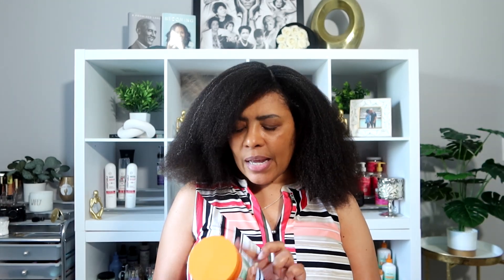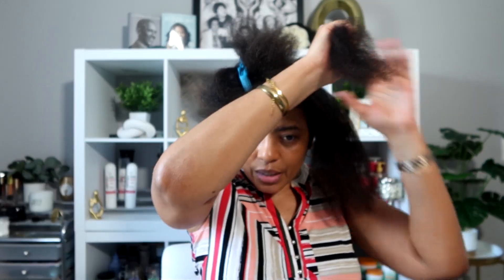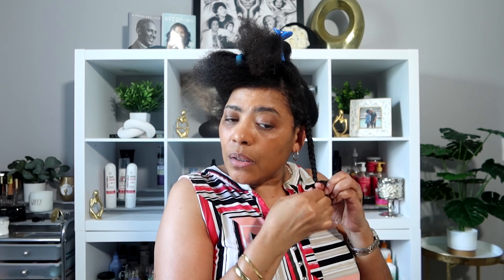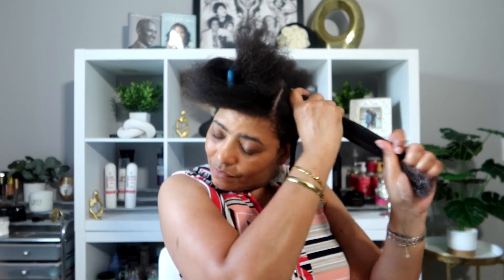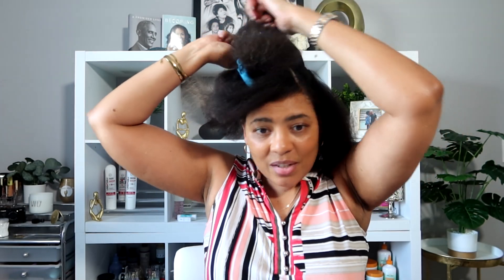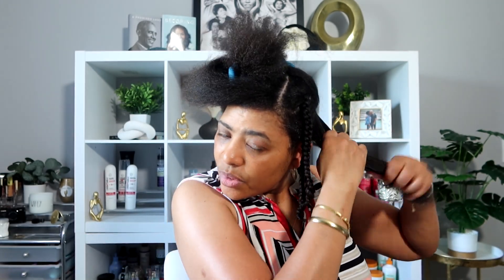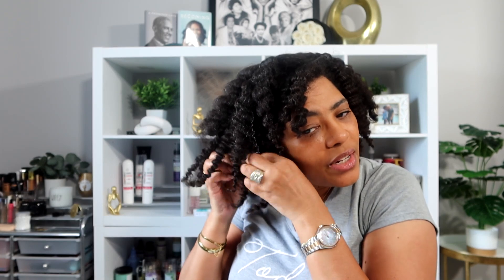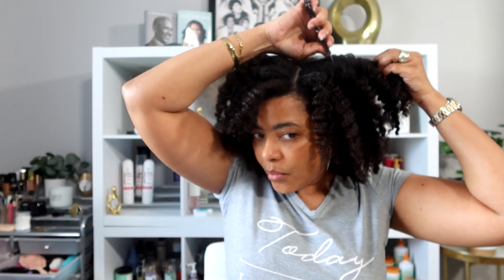CHUNKY BRAID OUT ON STRETCHED HAIR ft. Bask&Bloom Mango Castor Twisting Creme | NaturalRaeRae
What's Up Sun Raes! I'm revisiting Bask and Bloom by using the Mango Castor Twisting Creme on my stretched hair for a chunky braid out. I hope you enjoy the video!

💛 FYI - hair is a chunky braid out on stretched hair

Tarte Tinted Moisturizer
Milani Bronzer (soleil)
Thrive Causmetics Mascara (black)

- Chans - Ikhana

📭SEND MAIL OR PR TO:
Ra'chelle Williams